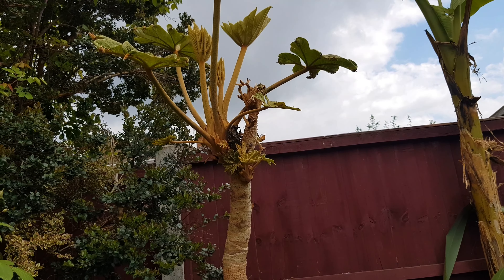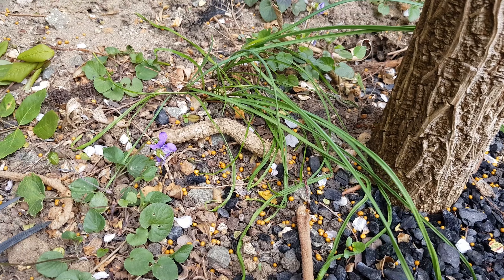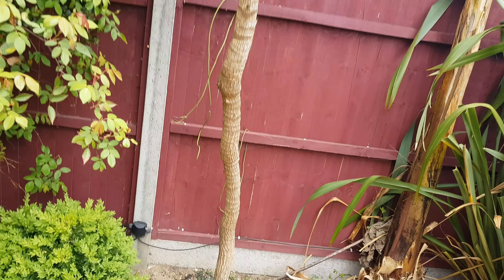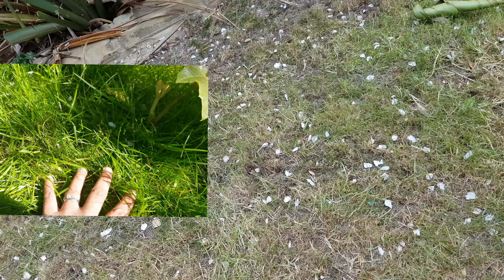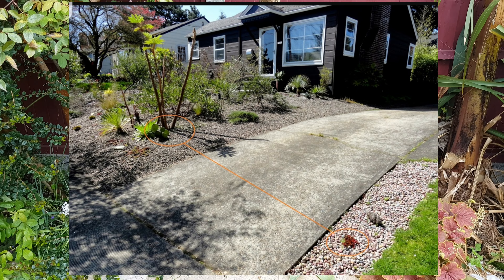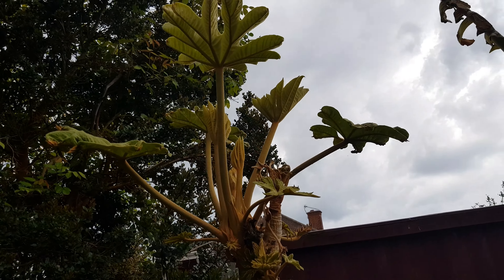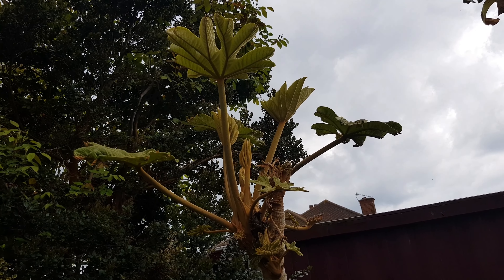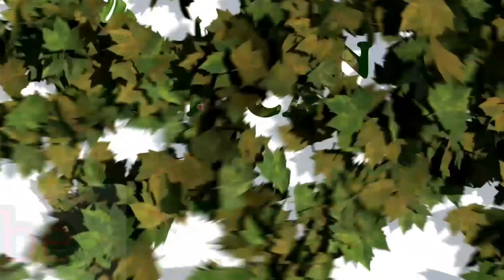MUST WATCH Before Planting T. Rex Tetrapanax Big Giant Leaf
I wanted to share my experience of runners. tetrapanax has been very invasive. I wanted to share if I could go back, what would I have done differently.  Definitely, I will still have planted it but differently!
please do share your comments